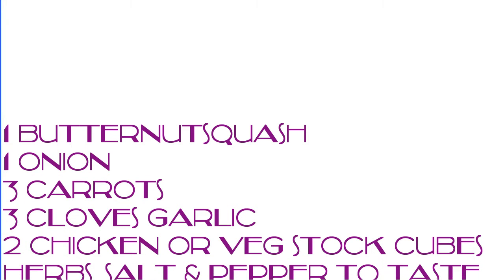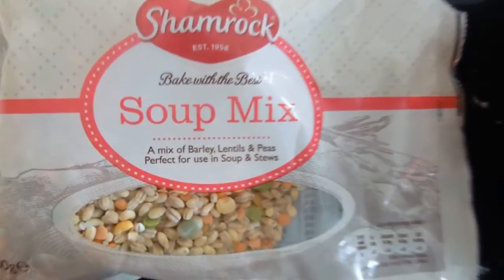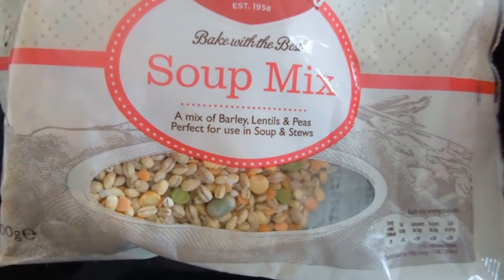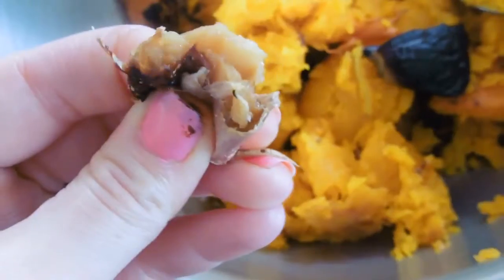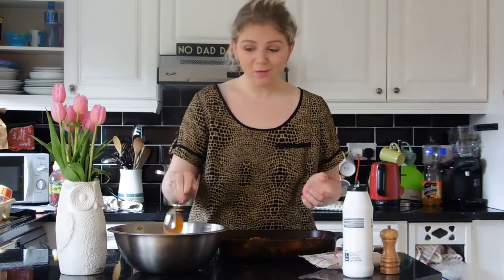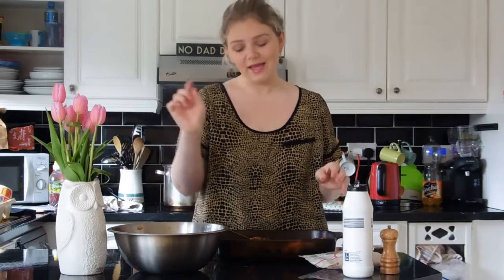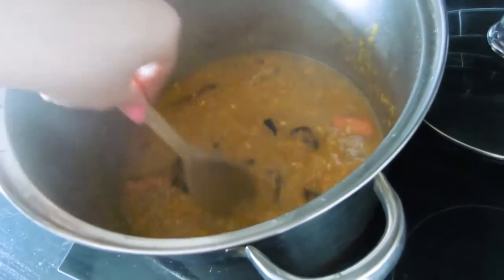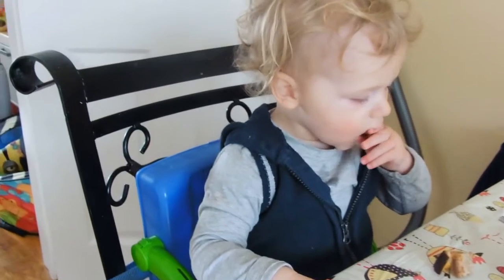Recipe - Lazy Roasted Butternut Squash Soup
Lazy recipe for a beautiful roasted butternut squash soup. Healthy family food with a delicious flavour and texture. Finally no peeling that tough butternut squash skin.